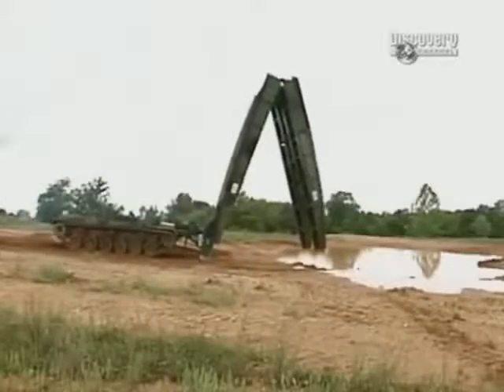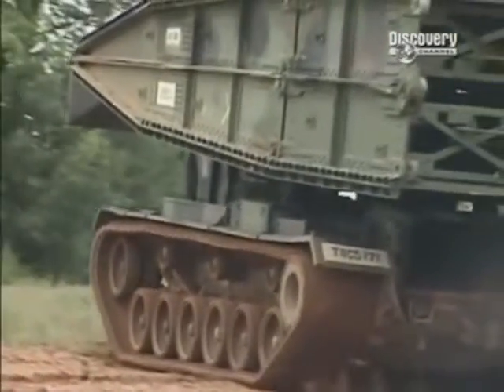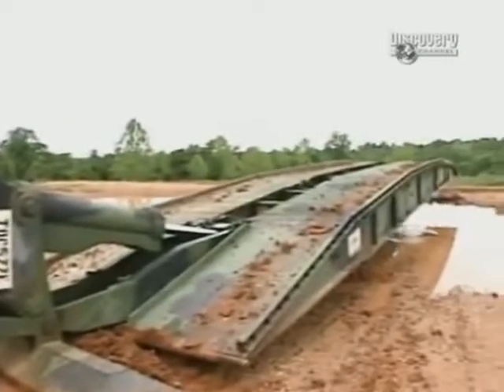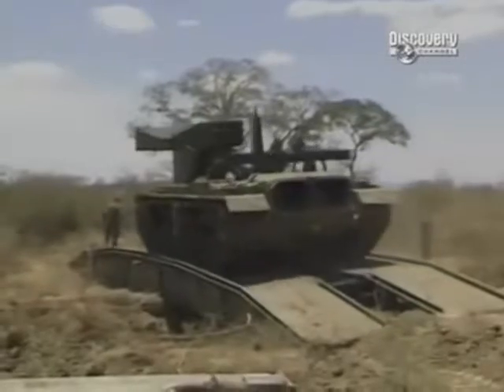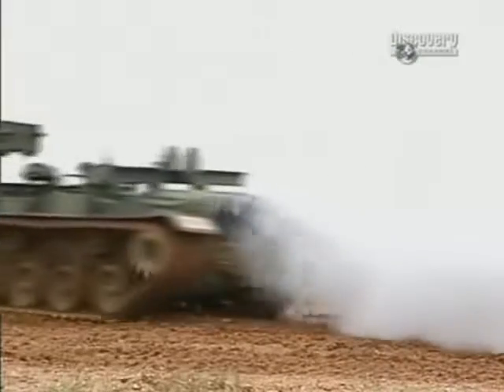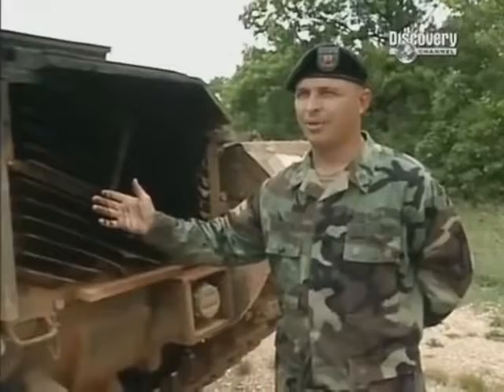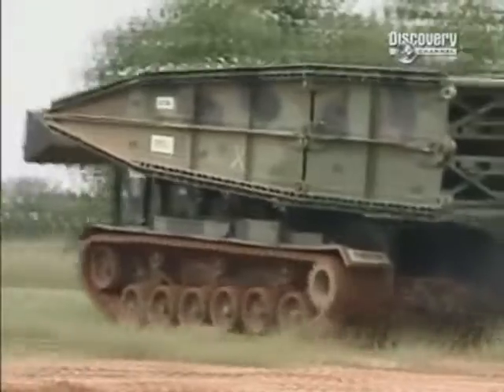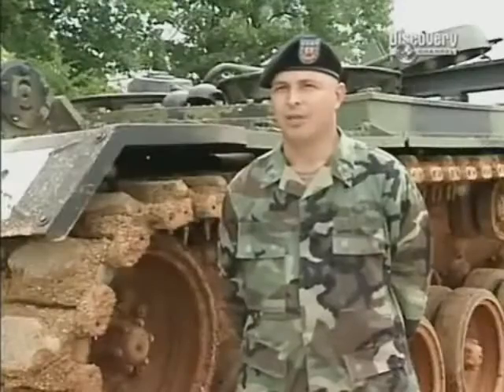Extreme Machinery Armoured Vehicle Launched Bridge AVLB